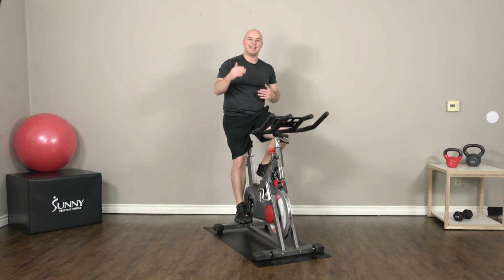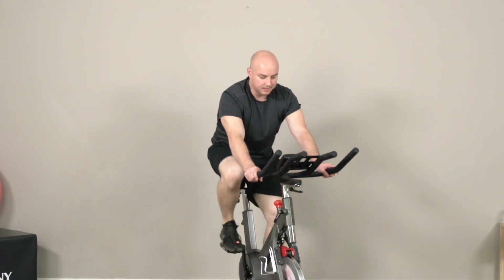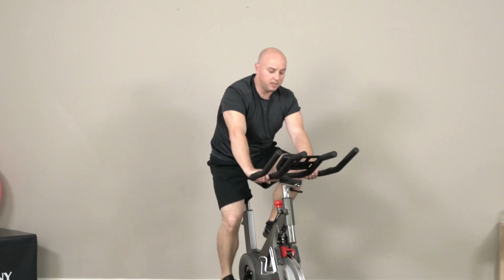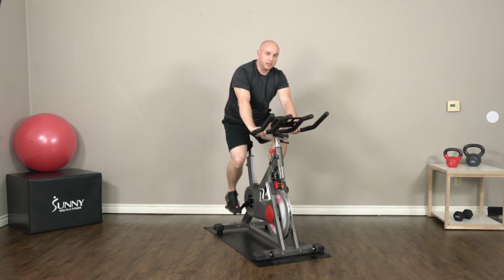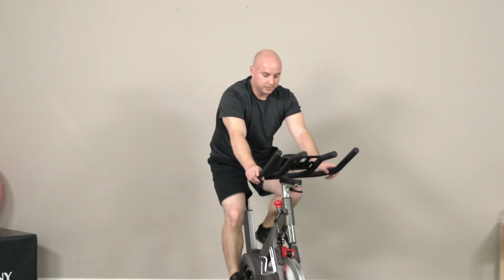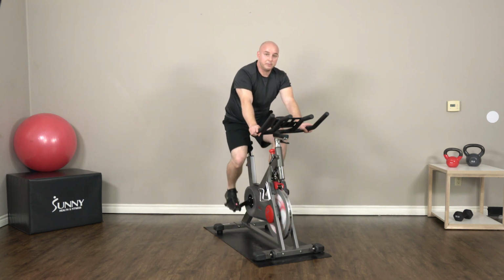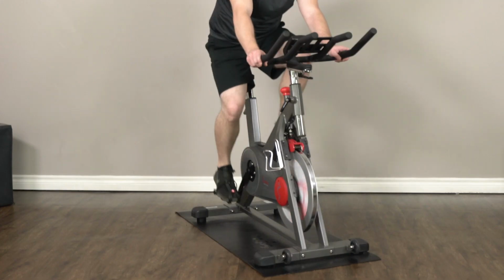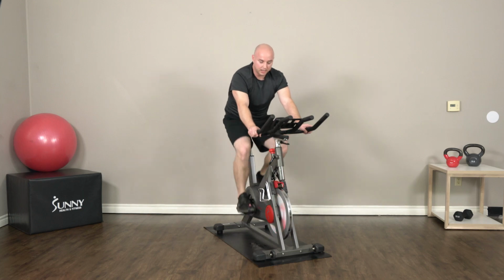Indoor Cycling Full Throttle Cadence Focus Workout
If you are new to indoor cycling workouts, you should be aware of the importance of your pace. Pace is usually communicated as your “cadence”. Cadence refers to the number of revolutions your pedals complete in a minute (RPM’s). Everyone will naturally ride at a natural cadence rate. The goal of cadence training is to find a pace you can perform comfortably while maintaining the power and speed necessary to meet your training goals. During your workouts you will need to pay attention to cadence changes and resistance changes. Follow along with Sunny trainer, Matt, as he takes you through this calorie burning workout that focuses on cadence changes so you can become more comfortable with pacing your workouts.

Work to a pace of 80 rpms with light to moderate resistance

Workout Blocks:
Seated Position: 7:30 minutes

Round 1
30 seconds @ 80 rpms add resistance
30 seconds @ 90 rpms = resistance
30 seconds @ 100 rpms = resistance
1-minute recovery = resistance

Round 2
30 seconds @ 80 rpms add resistance
30 seconds @ 90 rpms = resistance
30 seconds @ 100 rpms = resistance
1-minute recovery = resistance

Round 3
30 seconds @ 80 rpms add resistance
30 seconds @ 90 rpms = resistance
30 seconds @ 100 rpms = resistance
1-minute recovery = resistance

Off the Saddle Climbing Position – 7:30 minutes

Round 4
30 seconds @ 60 rpms add resistance
30 seconds @ 60+ rpms = resistance
30 seconds @ MAX rpms = resistance
1-minute recovery = resistance

Round 5
30 seconds @ 60 rpms add resistance
30 seconds @ 60+ rpms = resistance
30 seconds @ MAX rpms = resistance
1-minute recovery = resistance

Round 6
30 seconds @ 60 rpms add resistance
30 seconds @ 60+ rpms = resistance
30 seconds @ MAX rpms = resistance
1-minute recovery reduce resistance

Cool Down – 2 to 5 minutes
Seated recovery ride

END WORKOUT